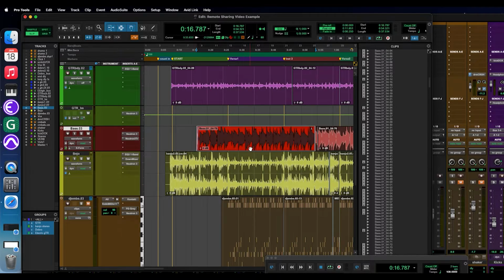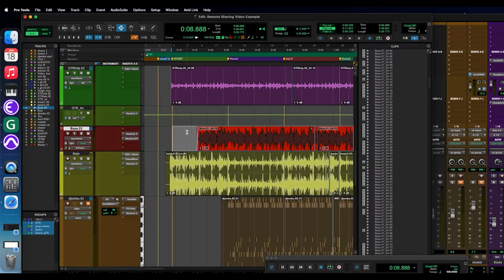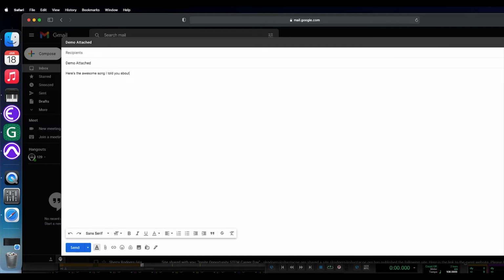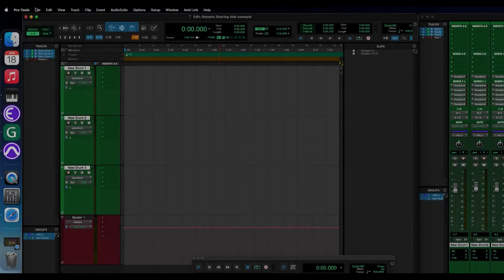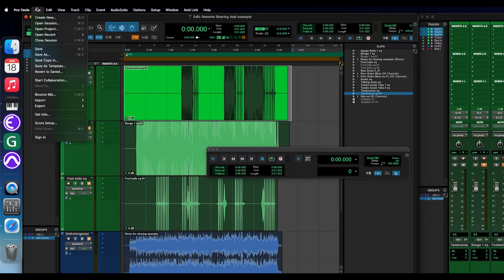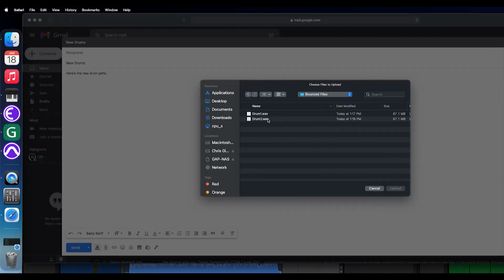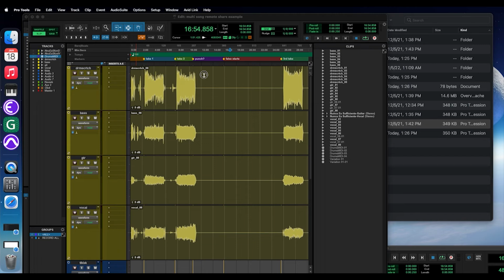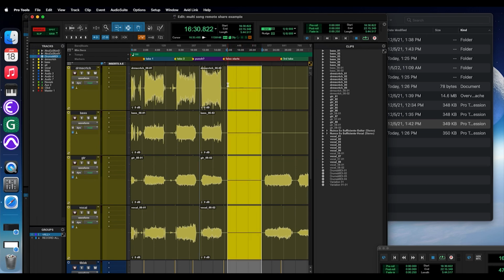Sharing Pro Tools Audio Via Email (Remote Recording) - The Simple Way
Musicians are playing on each other's recordings from anywhere in the world - ever wondered how to do that?

In this video we show Pro Tools users how to share their audio for someone who's going to add a new instrument/part remotely. This is a SIMPLE way that works regardless of DAW compatibility.

*Watch THIS video if you want a refresher on how to bounce audio in Pro Tools